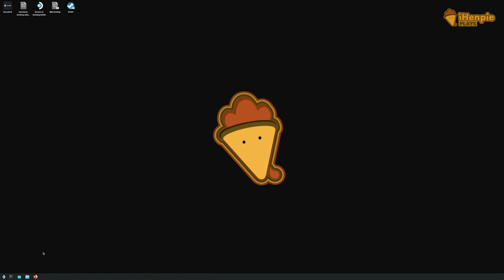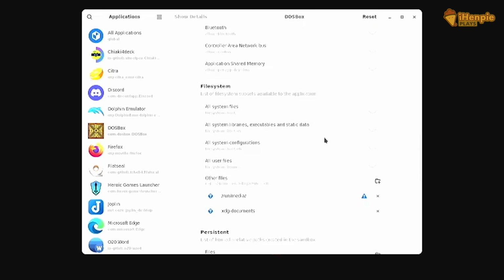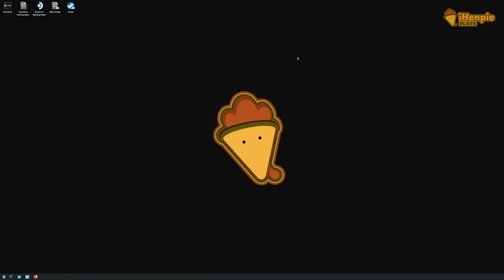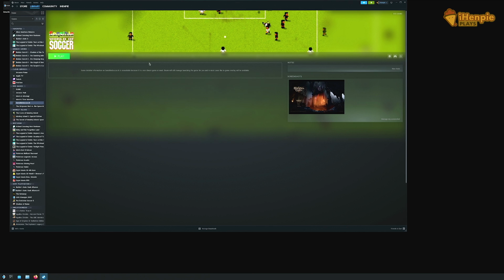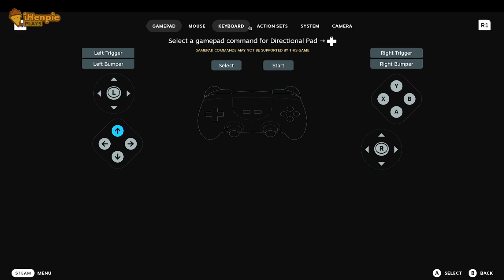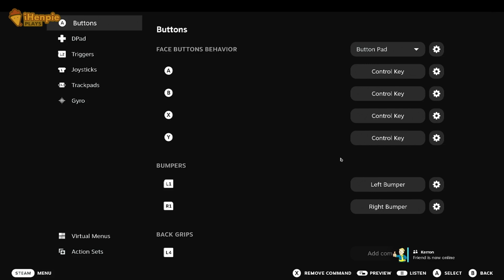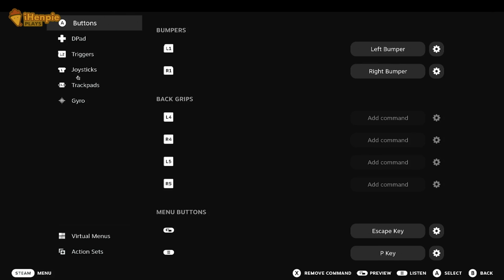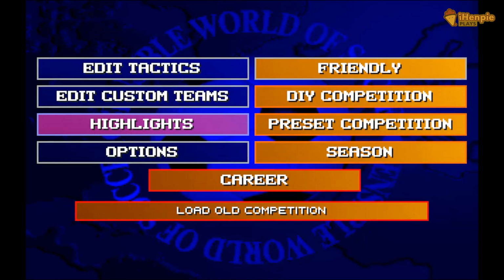Ultimate Guide: Setting Up Sensible World of Soccer on DOSBox for Steam Deck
In this video, I will show you how to set up and configure Sensible World of Soccer on your Steam Deck using DOSBox.

I will cover everything from game configuration to using Flatseal for managing permissions, and i will guide you through remapping the controls for an optimal gaming experience.

Whether you're a retro gaming enthusiast or a newcomer to classic games, this tutorial will help you get the most out of Sensible World of Soccer on your Steam Deck.

By the end of this video, you’ll have the game perfectly set up and ready to play.

SteamDeck SensibleWorldOfSoccer DOSBox Flatseal RetroGaming SteamDeckSetup GamingTutorial Emulation ControlRemapping ClassicGames GamingGuide SteamDeckGames PCGaming GameSetup HowTo VideoGameTutorial